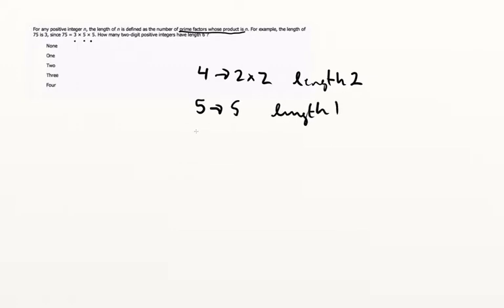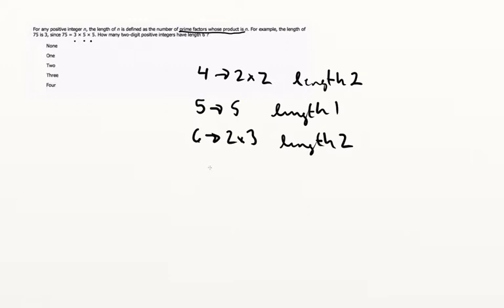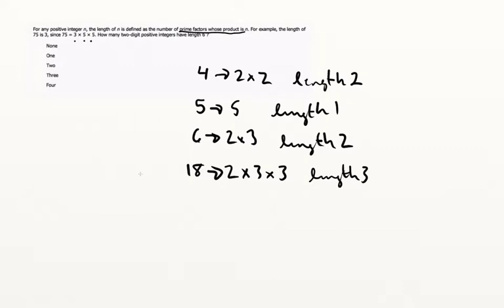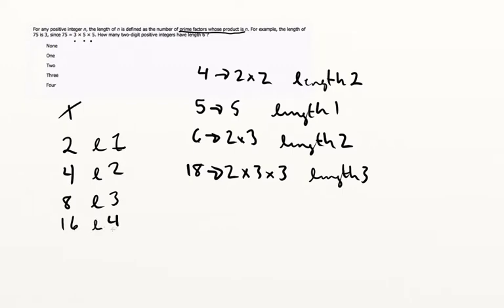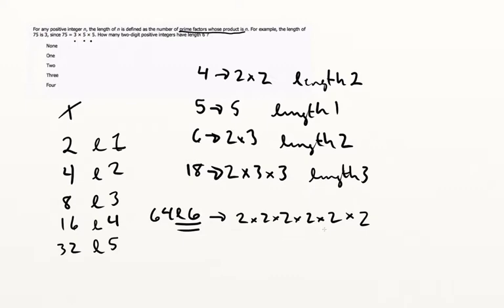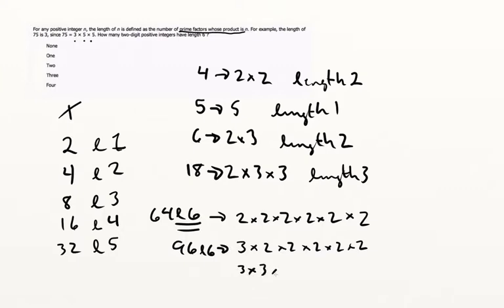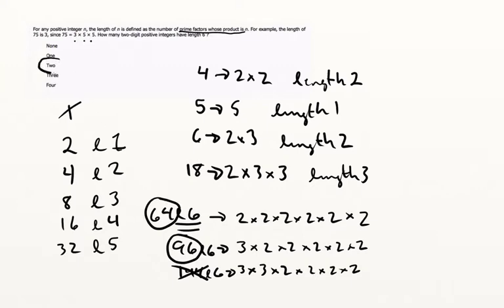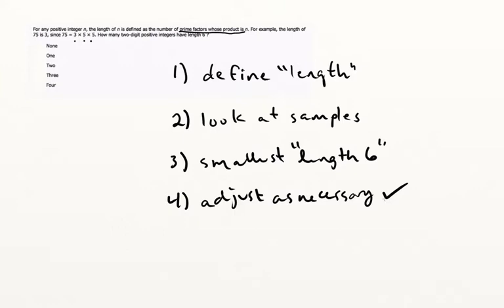How to Break Down Concept in a GMAT Properties of Numbers Question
Hi GMATters,

The key to this type of problem is to interpret exactly what the question expects you to do.

That probably sounds obvious, but look at it from a global perspective:

1) interpret the meaning of the given statement (in this case, "length")
2) find numbers that match that and see how that relates back to the question (the "punchline" of the question.

Going global is really the only suitable way forward in a question like this.

What the testwriter wants you to do will be to take the abstract concept such as "length" and then apply it in a particular way--here we see that Length 6 is really hard to do!

In fact, the minimum value is 2x2x2x2x2x2, which is already fairly large. Then if we change one number, we get 3x2x2x2x2x2. Then if we change another number, well, we no longer have a two-digit number (it breaks 100).

In short, the GMAT is actually encouraging you to play around with the numbers. You can't use an equation to solve questions like this.

Would you want to?

Rowan

For any positive integer n, the length of n is defined as number of prime factors whose product is n, For example, the length of 75 is 3, since 75=3*5*5. How many two-digit positive integers have length 6?

A. 0
B. 1
C. 2
D. 3
E. 4